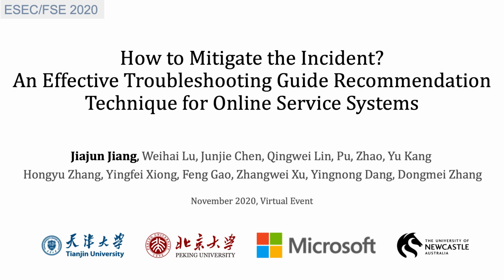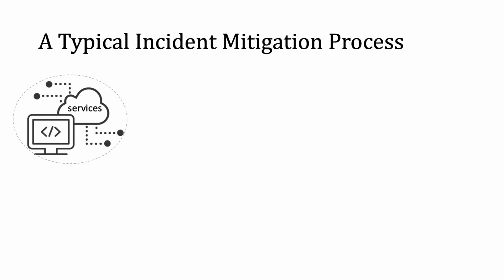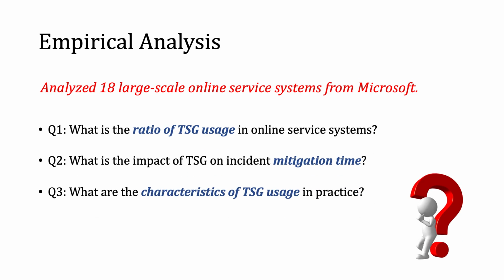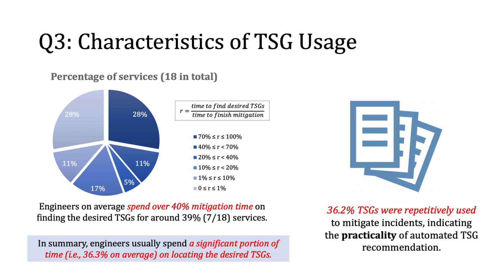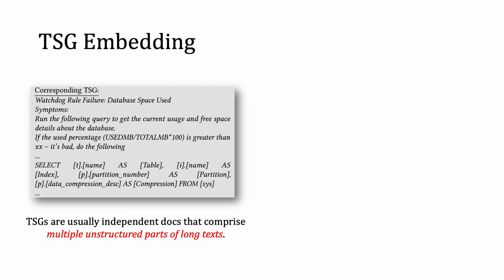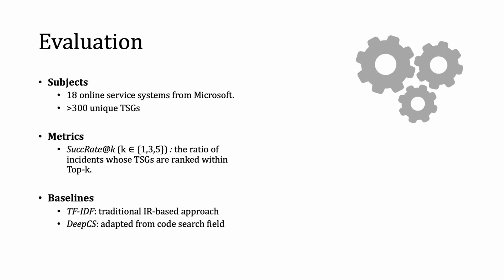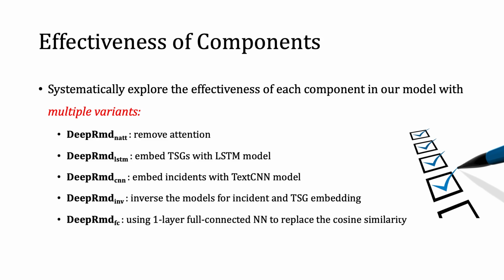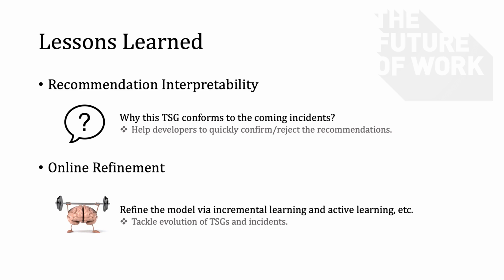How to Mitigate the Incident? An Effective Troubleshooting Guide Recommend... (Video, ESEC/FSE 2020)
"How to Mitigate the Incident? An Effective Troubleshooting Guide Recommendation Technique for Online Service Systems (Video, ESEC/FSE 2020)
Jiajun Jiang, Weihai Lu, Junjie Chen, Qingwei Lin, Pu Zhao, Yu Kang, Hongyu Zhang, Yingfei Xiong, Feng Gao, Zhangwei Xu, Yingnong Dang, and Dongmei Zhang

Abstract: In recent years, more and more traditional shrink-wrapped software is provided as 7x24 online services. Incidents (events that lead to service disruptions or outages) could affect service availability and cause great financial loss. Therefore, mitigating the incidents is important and time critical. In practice, a document describing a mitigation process, called a troubleshooting guide (TSG), is usually used to reduce the Time To Mitigate (TTM). To investigate the usage of TSGs in real-world online services, we conduct the first empirical study on 18 real-world, large-scale online service systems in Microsoft. We analyze the distribution and characteristics of TSGs among all incident records in the past two years. According to our study, 27.2% incidents have TSG records and 36.2% of them occurred at least twice. Besides, on average developers spend around 36.3% of the entire mitigation time on locating the desired TSGs.

Our study shows that incidents could occur repeatedly and TSGs could be reused to facilitate incident mitigation. Motivated by our empirical study, we propose an automated TSG recommendation approach, DeepRmd, by leveraging the textual similarity between incident description and its corresponding TSG using deep learning techniques. We evaluate the effectiveness of DeepRmd on 18 online service systems. The results show that DeepRmd can recommend the correct TSG as the Top 1 returned result for 80.3% incidents, which significantly outperforms two baseline approaches.

Submitted to the conference by Jiajun Jiang on 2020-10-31